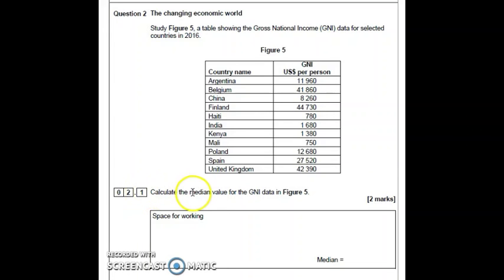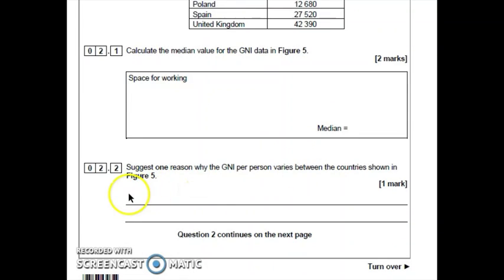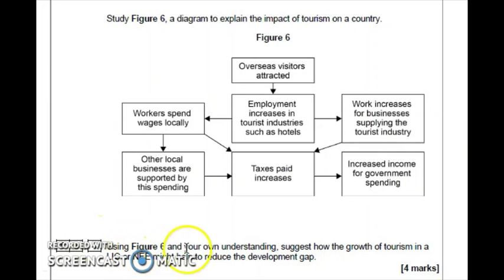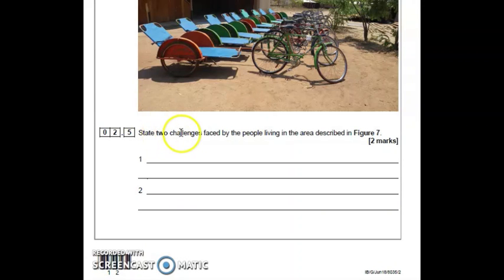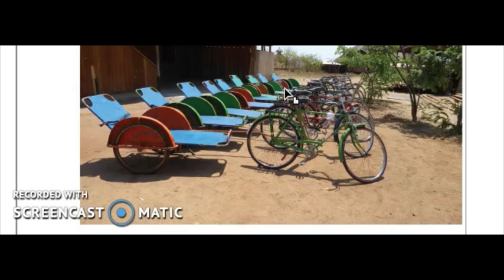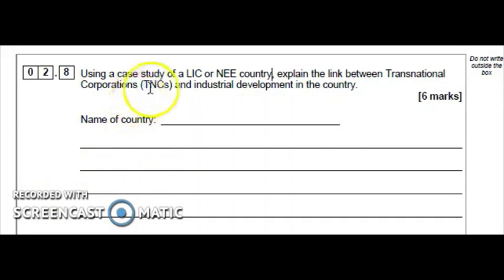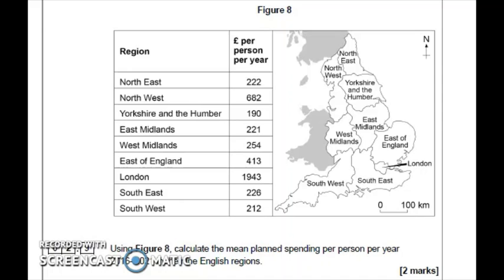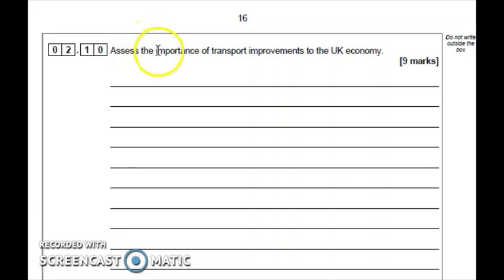2018 Paper 2 Section B